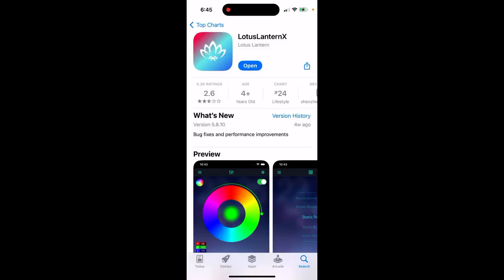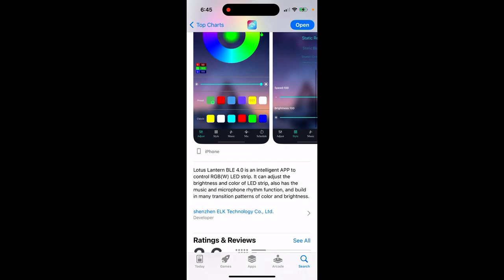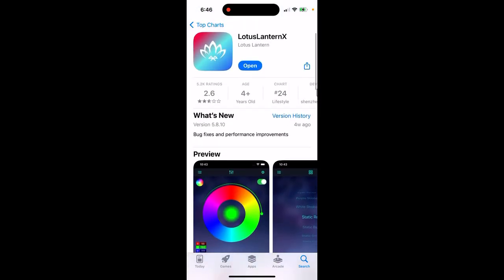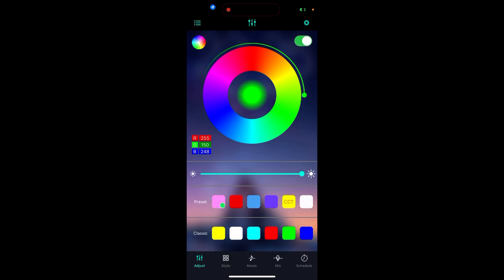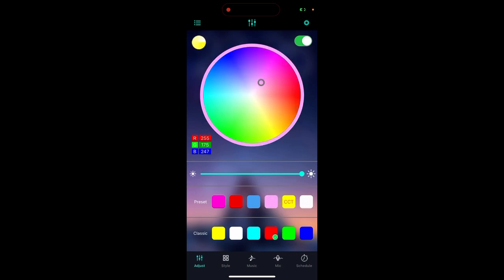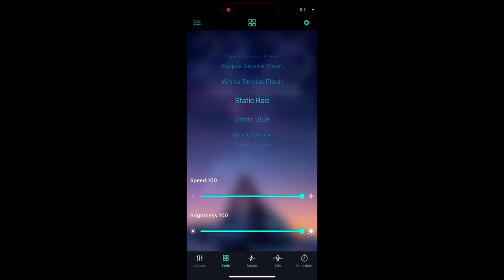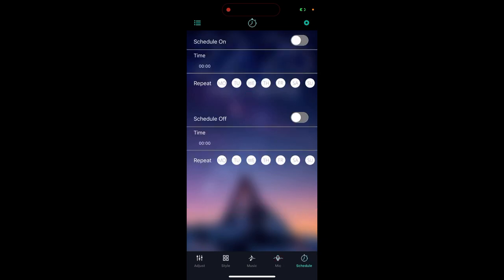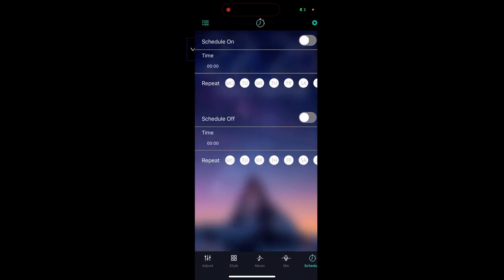LOTUS LANTERN X APP - how to use